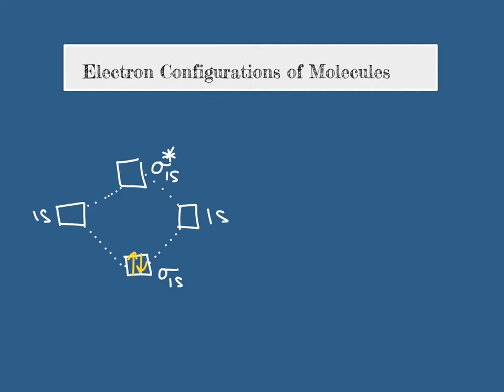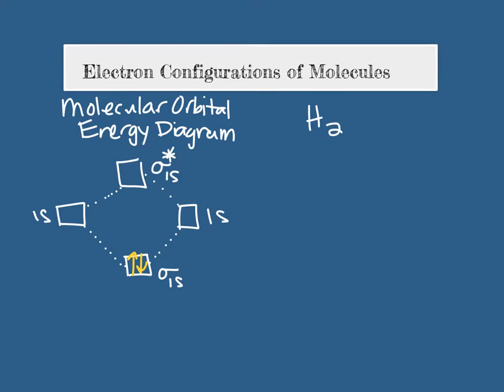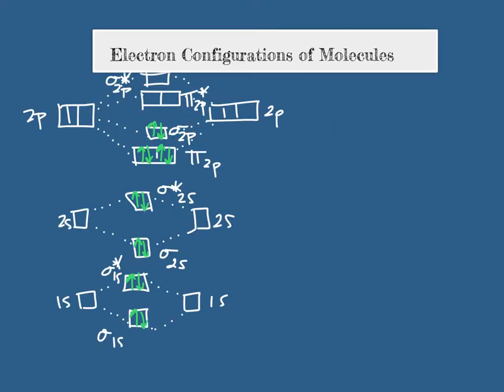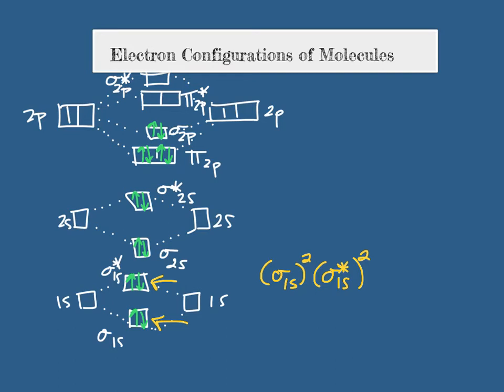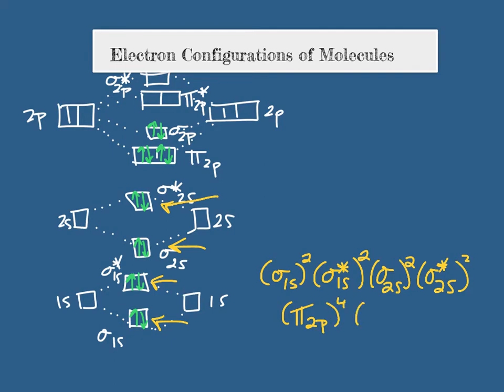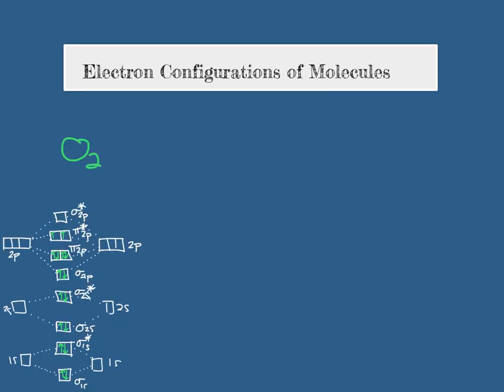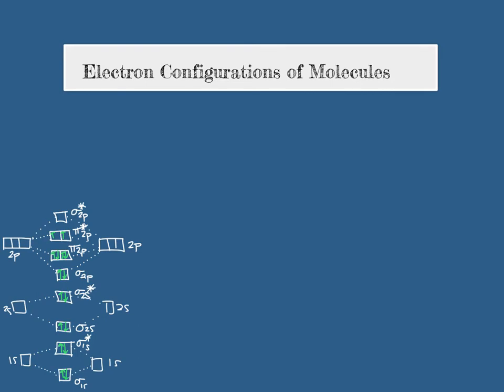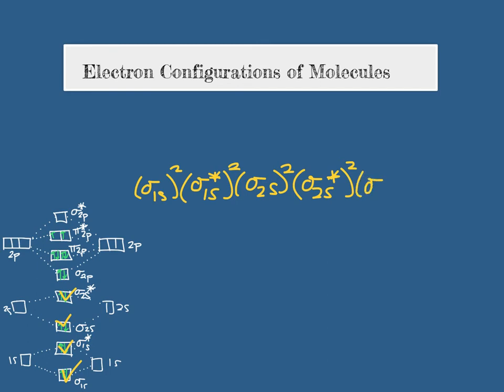Electron Configurations of Molecules